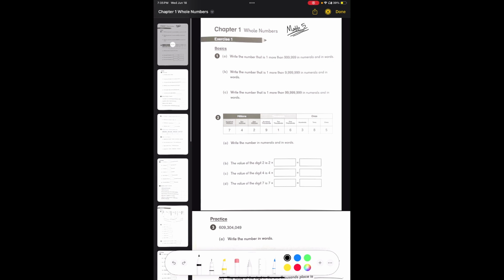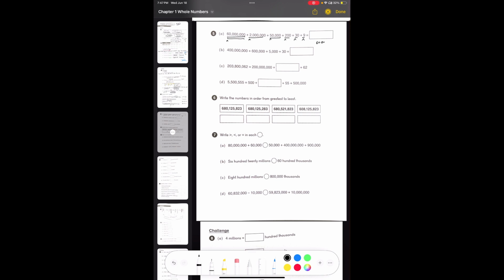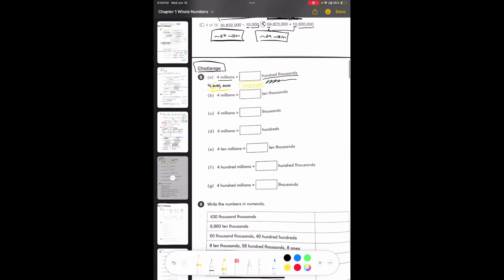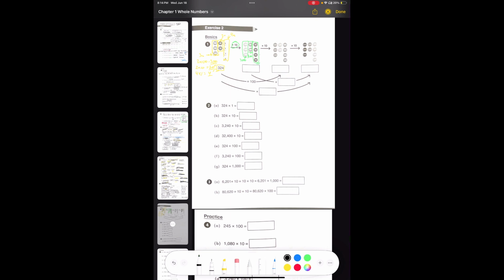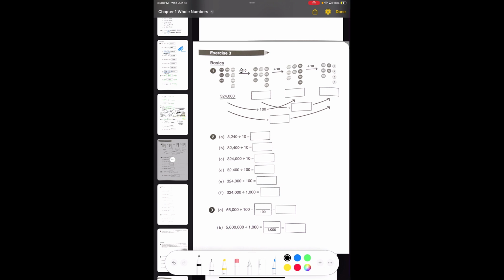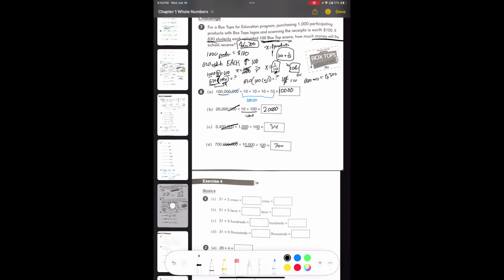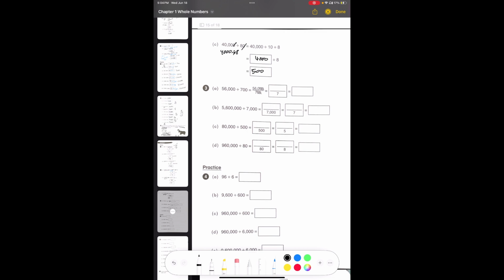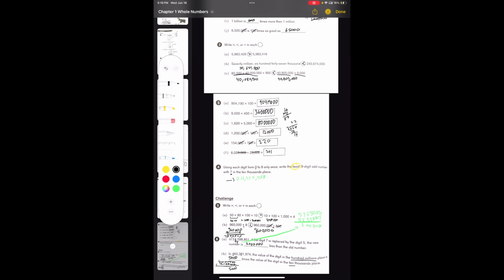MATH 5 CHAPTER 1 WHOLE NUMBERS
For 4g and 4h on exercise 4, I meant to write 700000 and 7000000, respectively.